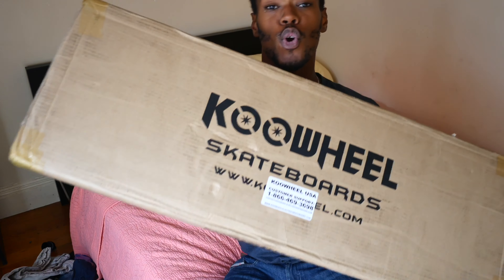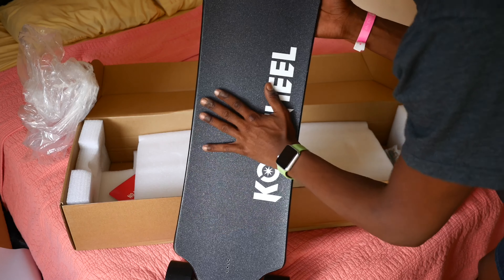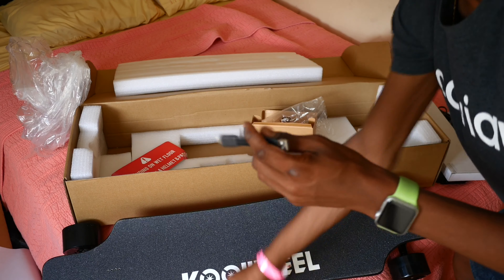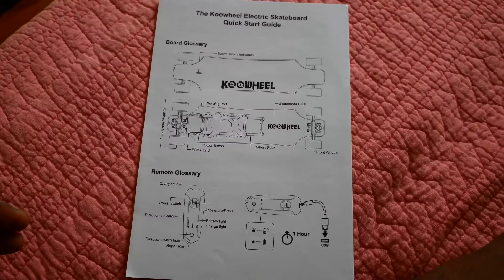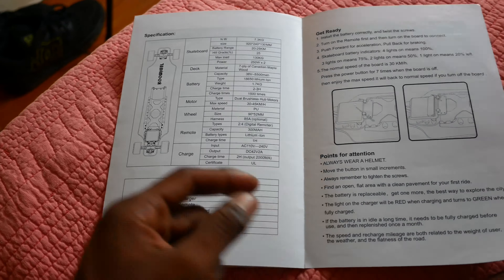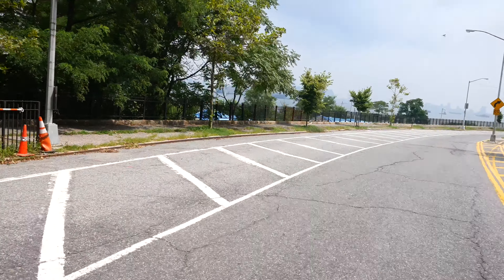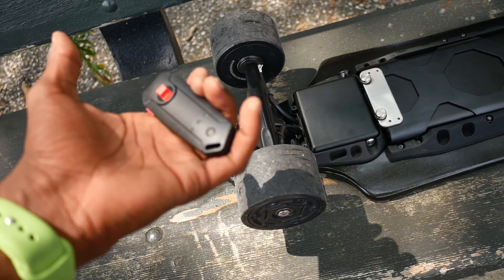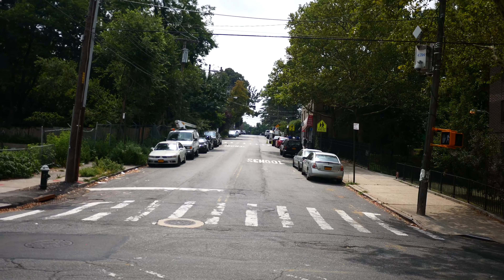KooWheel Onyx boxing Video And Test Ride On Staten Island Hills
On boxing video of the Koowheel onyx Electric skateboard! Koowheel did send me this skateboard to test out. Definitely I will make more videos using the Koowheel as my daily skateboard!
KooWheel D3M Onyx Edition Electric Skateboard - Upgraded Battery – Dual 350W Hub Motors – Wireless Remote and 25 MPH Max Speed

Uber sign up to drive: $100 - $1000 sign on bonus

Did you see yesterdays VLOG?

My UberEats Code is eats-rb93v
Use for $15 of your first order

Online Rideshare drivers course
Maximum Ridesharing Profits
VLOG MADE WITH
DJI Phone Camera Gimbal OSMO MOBILE, Black